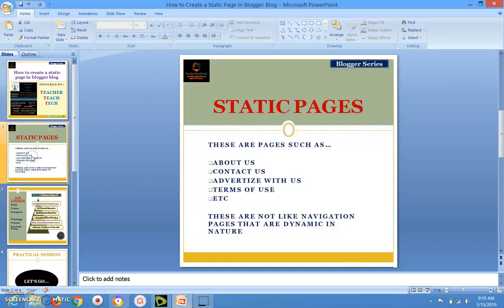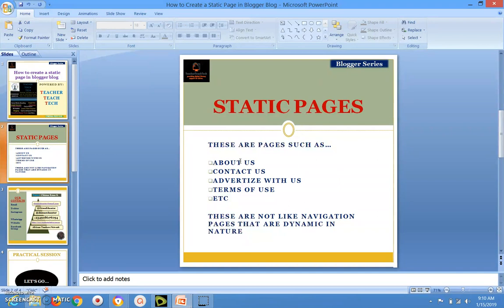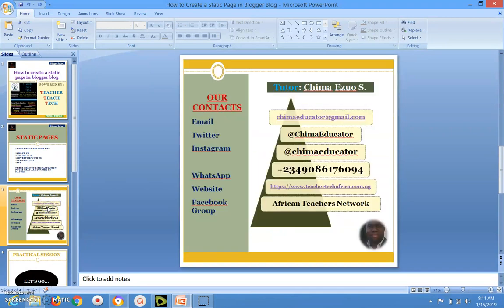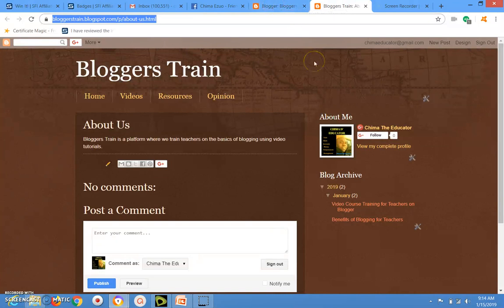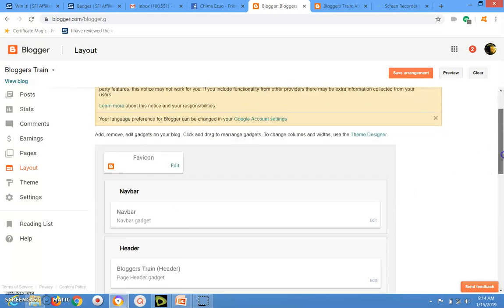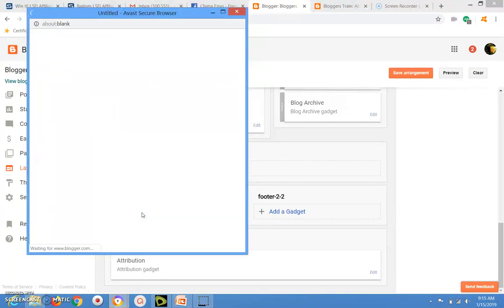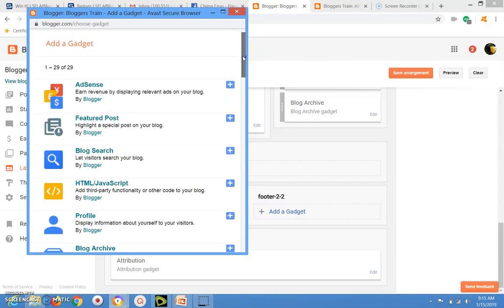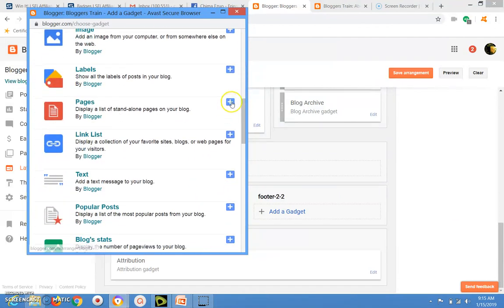How to create a static page in blogger